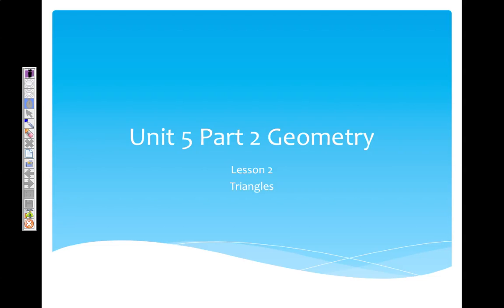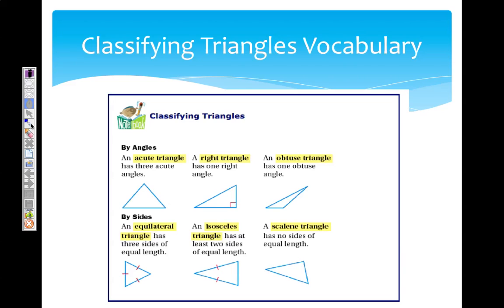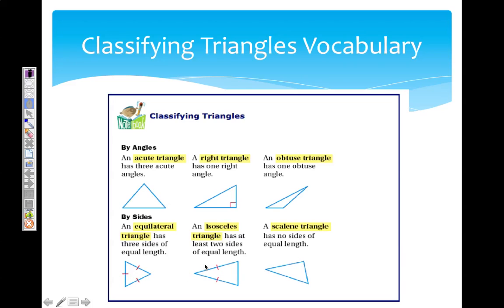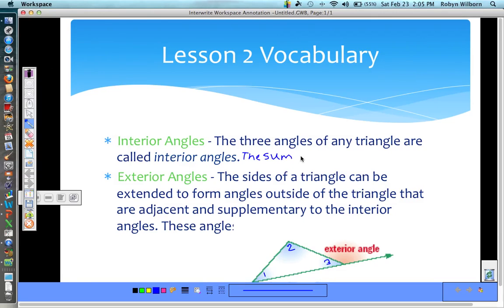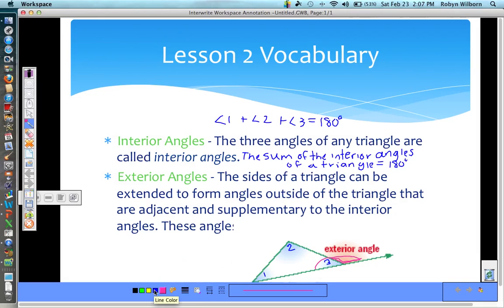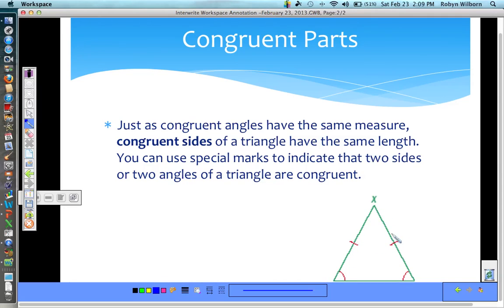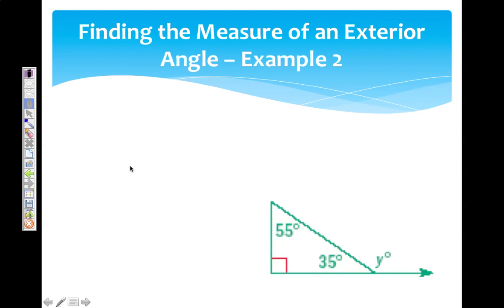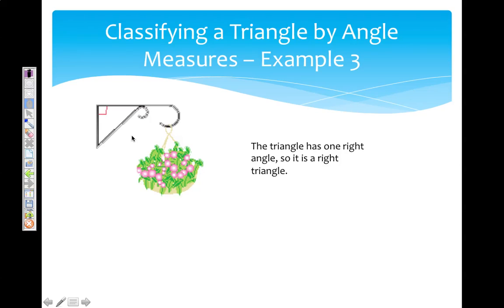Unit 5 part 2 lesson 2 Triangles